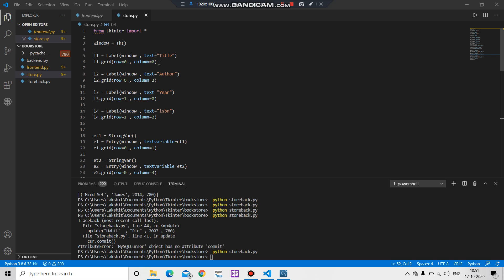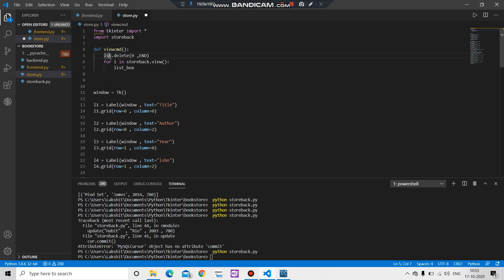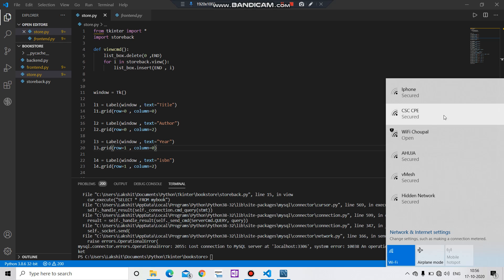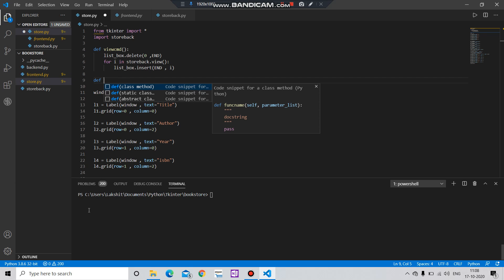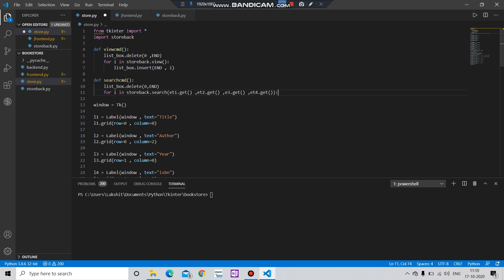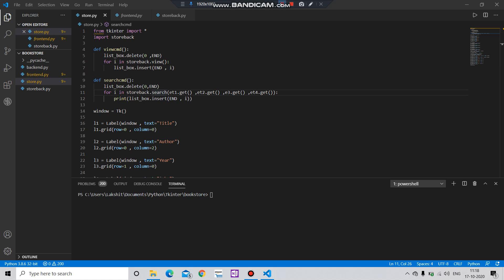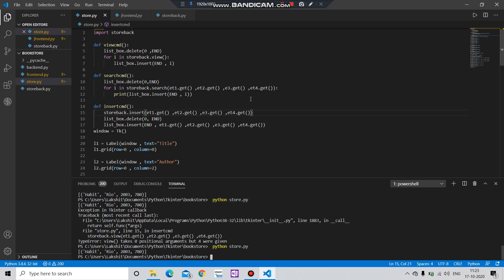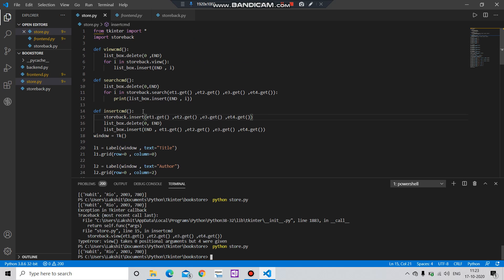Bookstore Manager with Tkinter and mysql Part 6 |Python to AIML and DataScience|Code with Lakshit#82